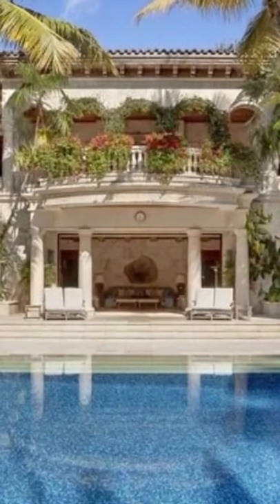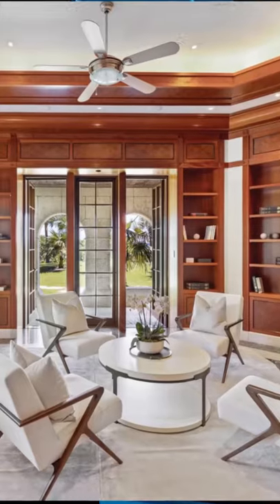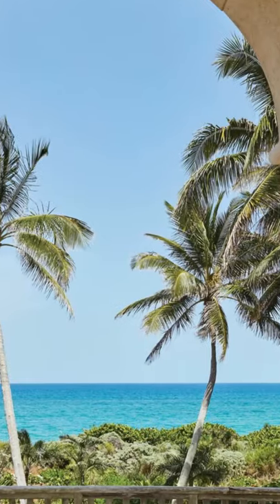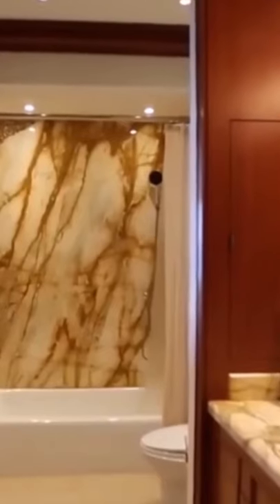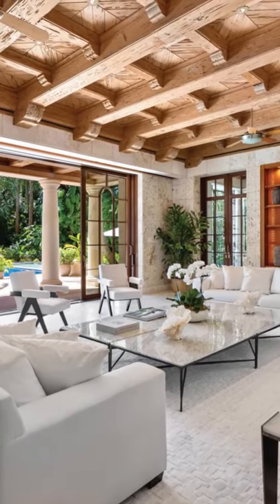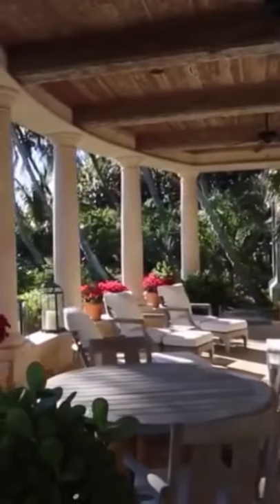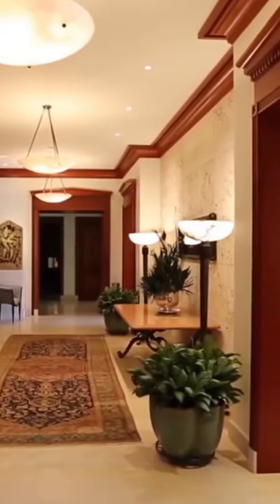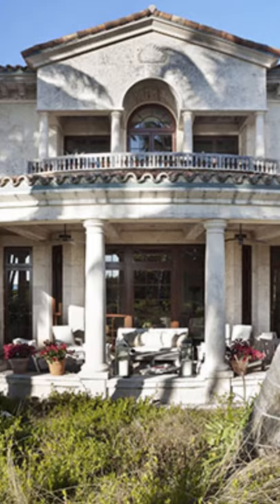The most affordable luxury house in Palm Beach